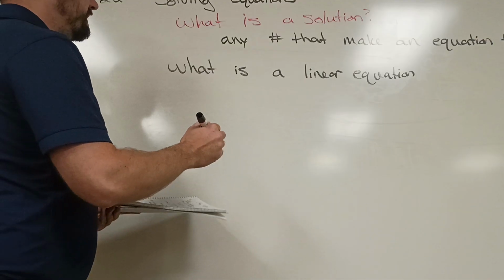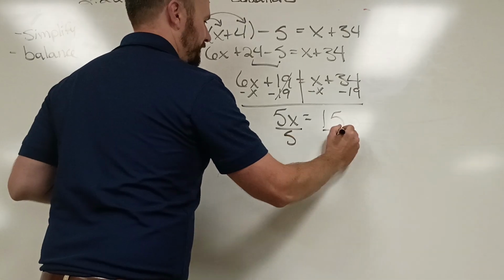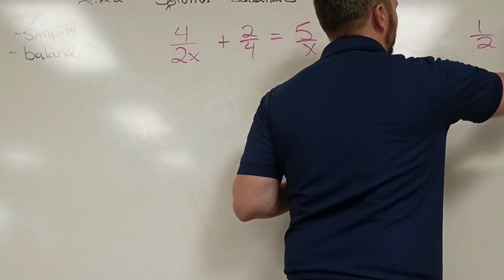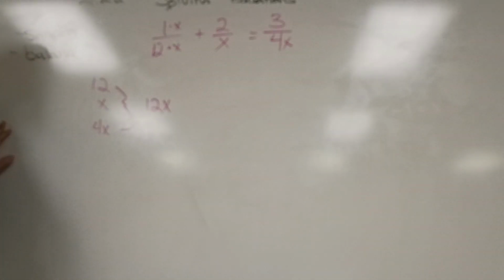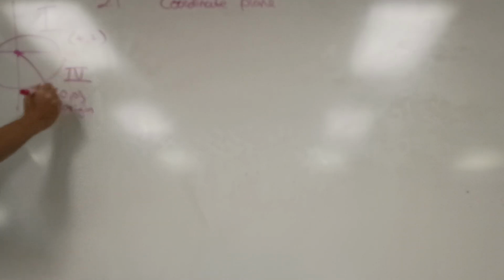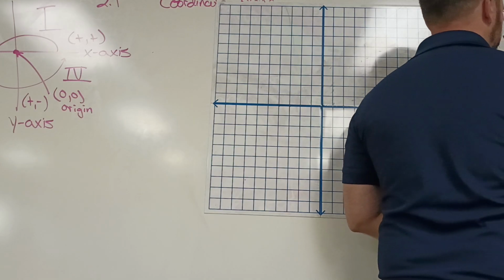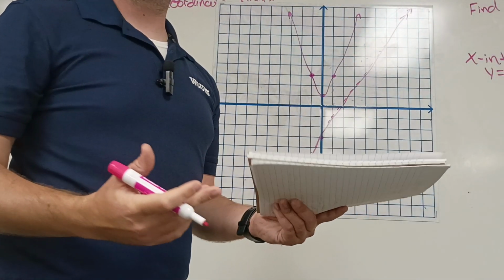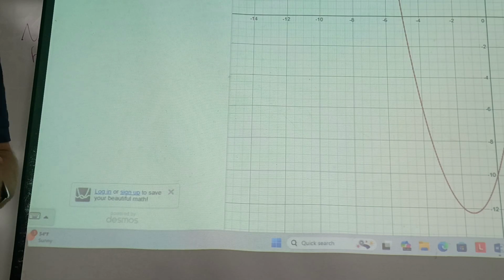College Algebra 2.2a/2.1